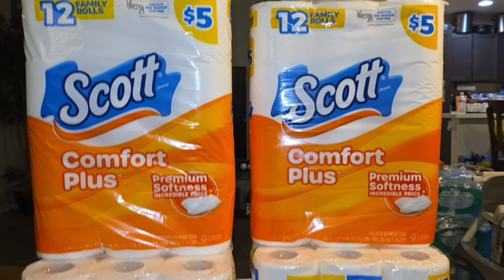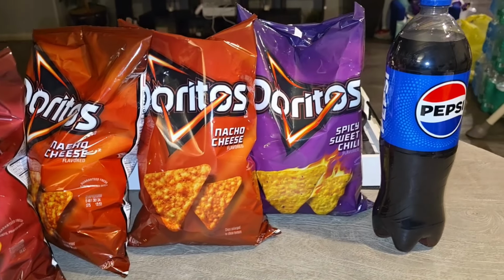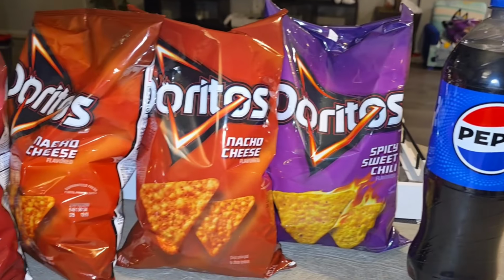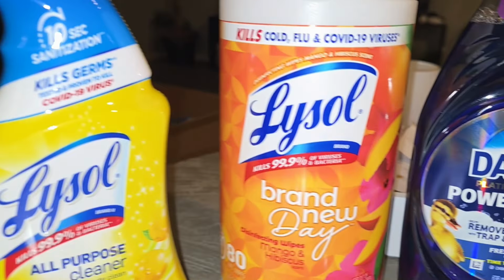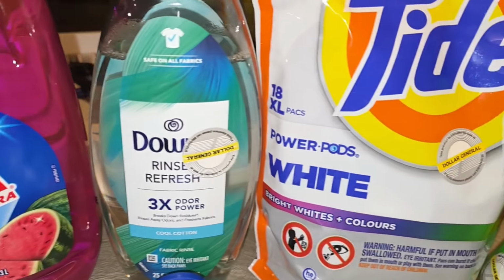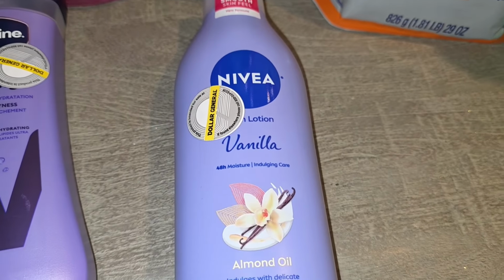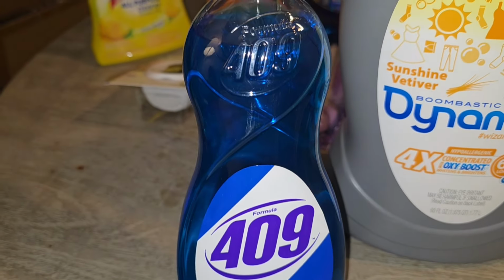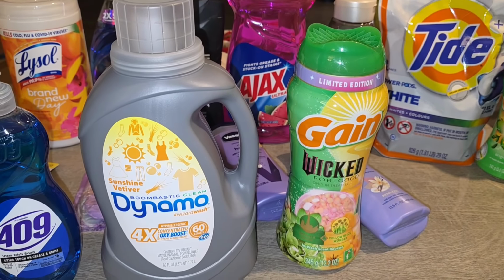Amazing 👏 🤩 Coupon matchups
I hit Dollar General and found some crazy good coupon matchups that you do NOT want to miss! From,chips to household cleaning items and even paper products — the savings were too good. If you’re trying to save money, build your stockpile, or just love a good deal, this video is a MUST SEE!

Watch to see what I grabbed, how I saved, and how YOU can do these deals too. Let’s get ready for more 🔥 deals and more 🔥 savings!